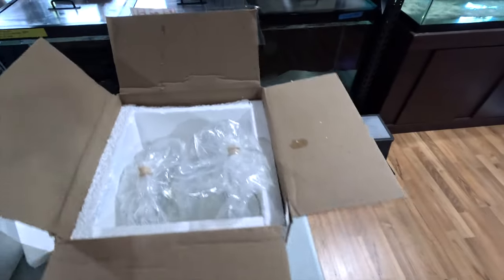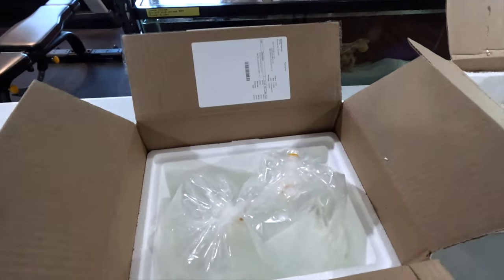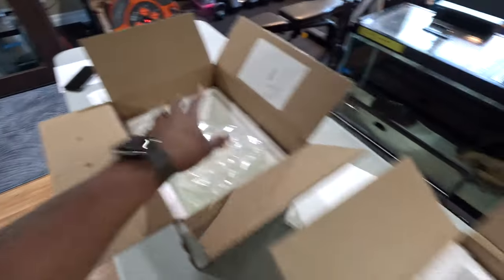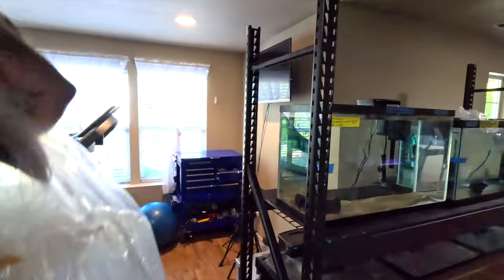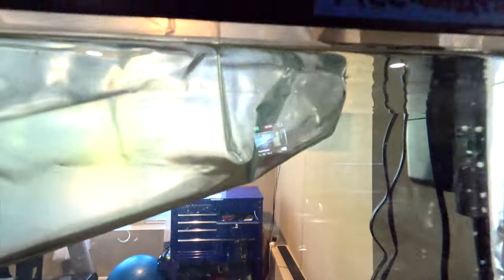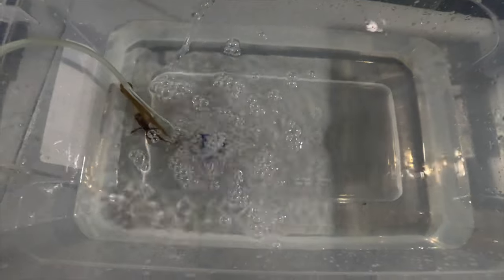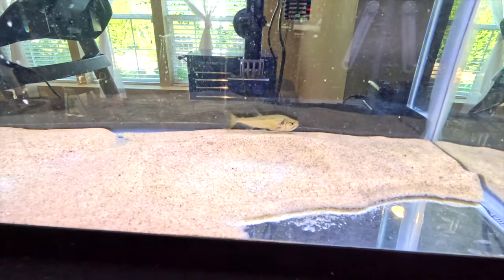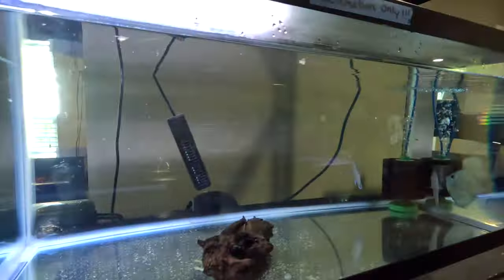Unboxing New Fish for My Aquarium! 🐟 Stunning Additions & Setup Tips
🎉 Today, I'm thrilled to share an exciting unboxing of some amazing new fish for my aquarium! 🐠🌿 Join me as I unbox these beautiful aquatic creatures, introduce them to their new home, and share some interesting facts about each species.
In this video, we'll:

Reveal the stunning fish we've added to my collection
Discuss their unique features and care requirements
Provide tips on acclimating new fish to your aquarium
Share some behind-the-scenes of setting up their habitat
Whether you're a seasoned aquarist or just starting out, there's something for everyone in this unboxing. 🐡

Let me know which fish is your favorite in the comments below!